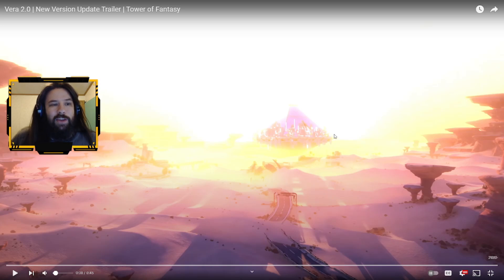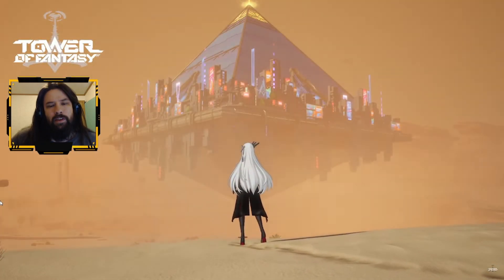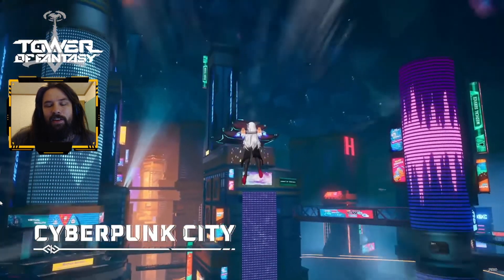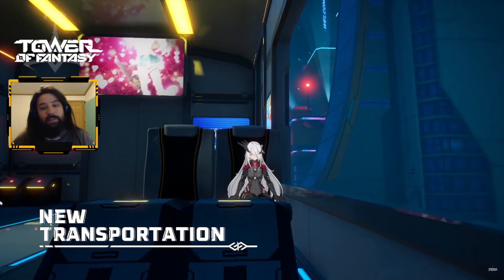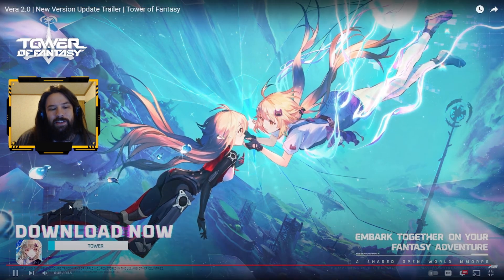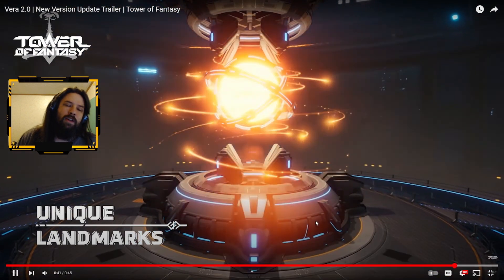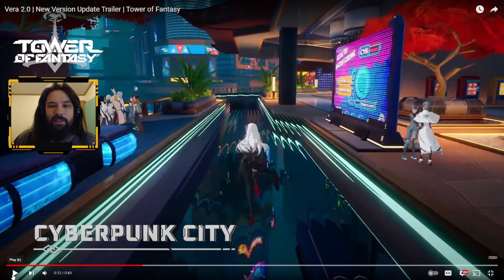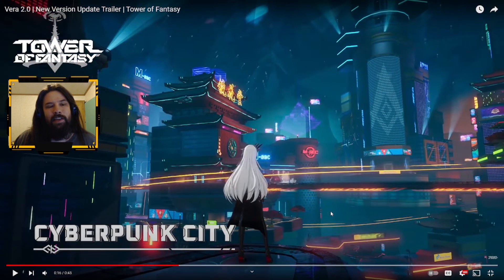2.0 (Vera) Looks Beyond Amazing and Might Be Coming Soon! | Tower of Fantasy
Yep vera looks sick can't wait for it.